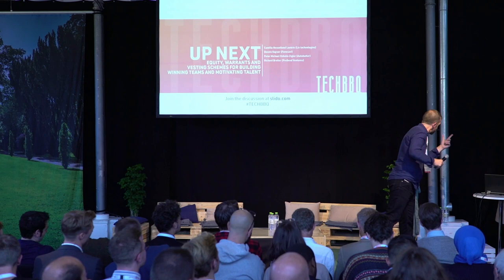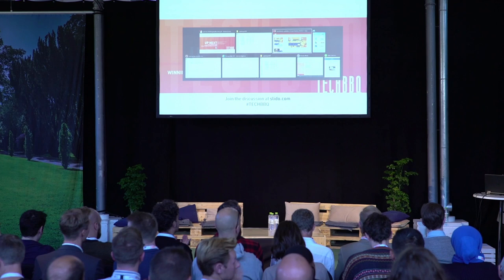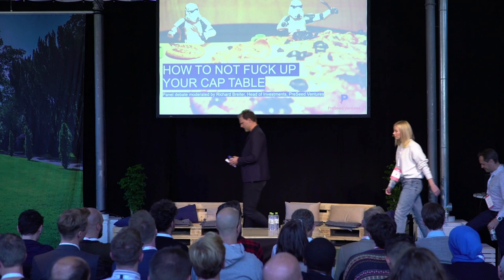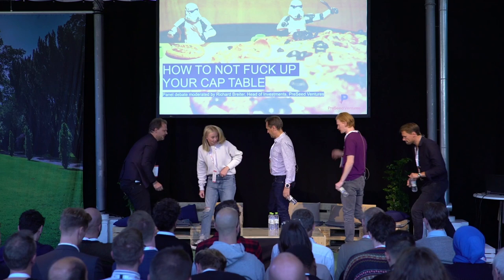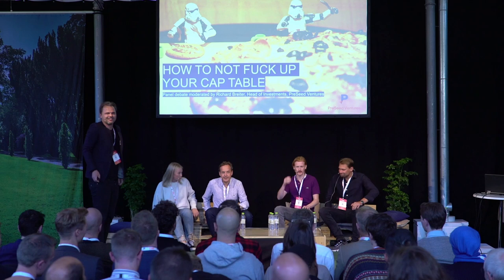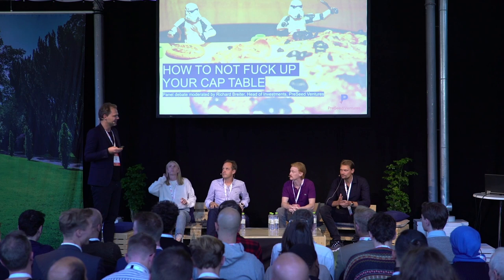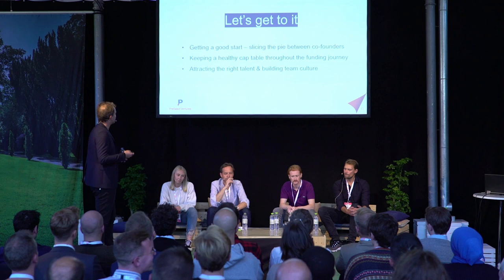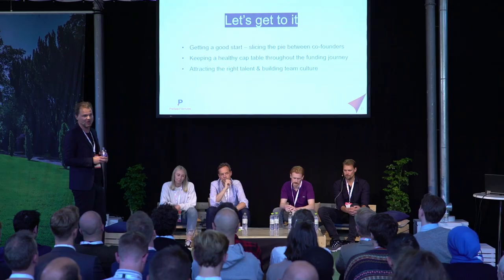Equity, warrants and vesting schemes – how to not fuck up your cap table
This debate aims to shed some light on a crucial but often overlooked topic. – the cap table.

Both experienced founders and investors know, that a fucked-up cap table will make the life of a startup much more challenging than it already is. The journey of building a company is long and hard so when it gets really tough it’s crucial that founders, talented employees, and vital stakeholders have enough equity to stay motivated and execute day after day after day.

The cap table is simply one of the most valuable assets in a startup and in this debate Peter Zigler (co-founder Autobutler), Dennis Kayser (CEO, Forecast), Camilla H. Lastein (CEO, Lix Technologies), Christian Jepsen (General Partner, Sunstone) and moderator Richard Breiter, (Head of Investment, PreSeed Ventures) shares their hard-earned learnings and opinions about:

- Getting a good start – slicing the pie between co-founders
- Keeping a cap table healthy throughout the funding journey
- Attracting the right talent & building team culture

Panellists:
Peter Michael Oxholm Ziegler (Co-founder, Autobutler)
Dennis Kayser (CEO, Forecast)
Camilla Hassellund Lastein (CEO & Founder, Lix Technologies)
Christian Jepsen (General Partner, Sunstone)

Moderator:
Richard Breiter (Head of Investment, PreSeed Ventures)